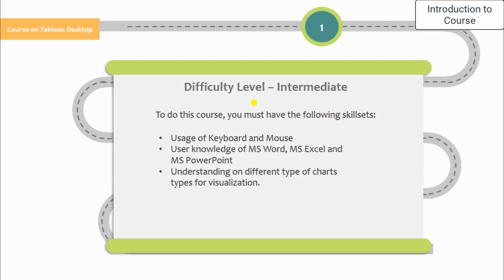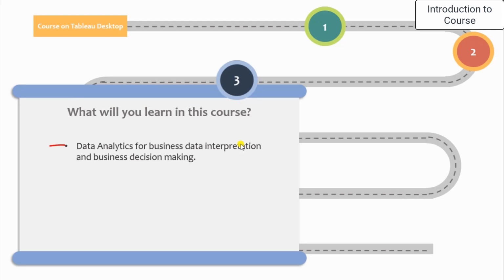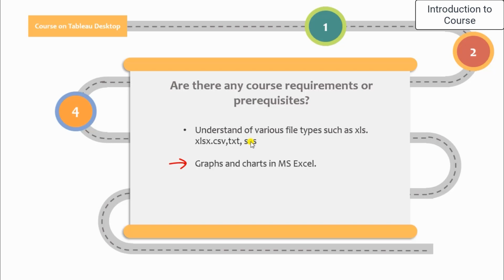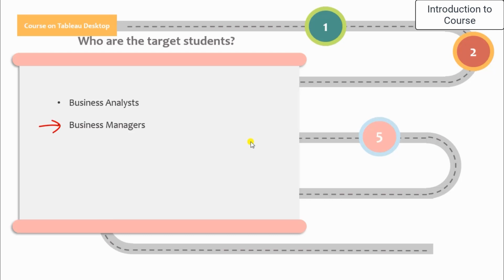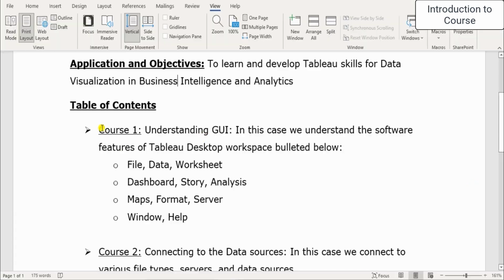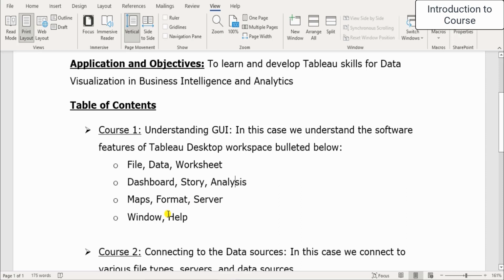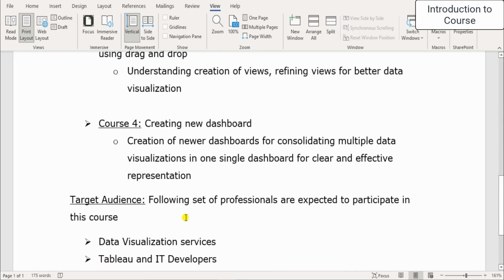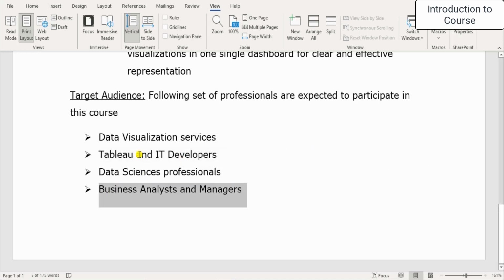Tableau Unveiled: A Comprehensive Introduction to Course for Tableau!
Welcome to the ultimate Tableau learning experience! In this video, we delve into the intricate world of Tableau, offering a comprehensive introduction to the course that will transform you into a Tableau master. 🚀 Join us on this journey as we unlock the secrets, techniques, and strategies that will elevate your data visualization skills. Whether you're a beginner or looking to refine your expertise, this course is designed for you. Get ready to embark on a transformative learning adventure!

🔥 Don't miss out on the opportunity to boost your Tableau proficiency. Hit play now and start your journey towards becoming a data visualization wizard! 🌐✨